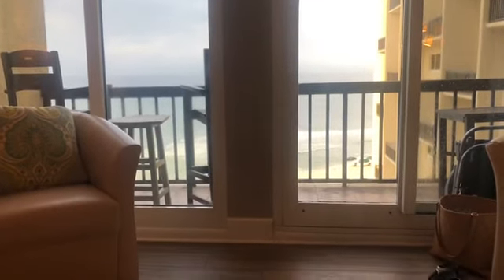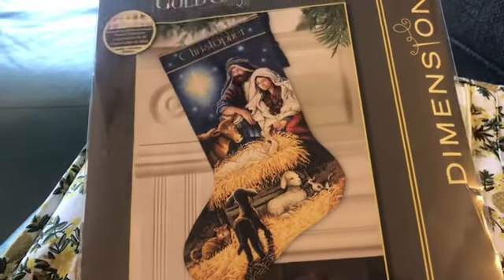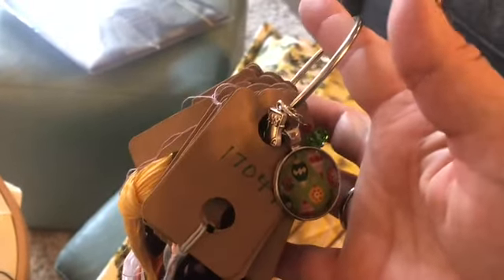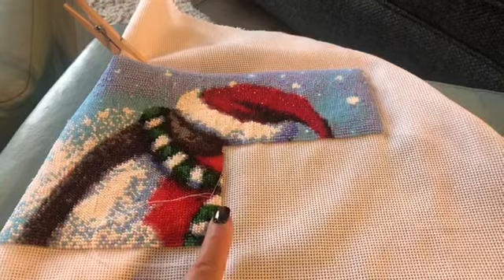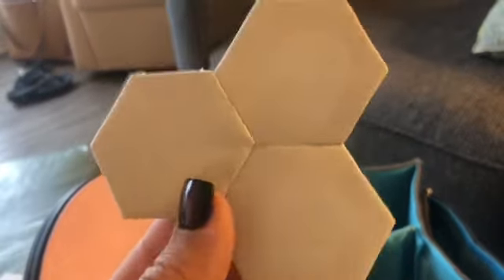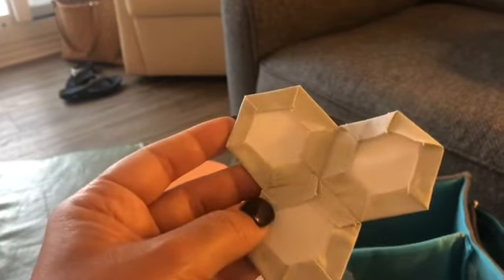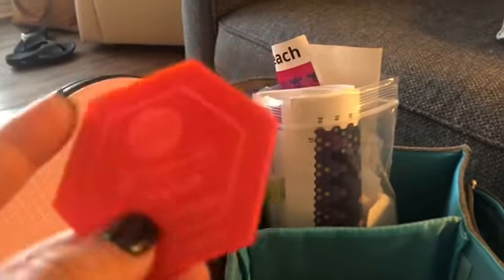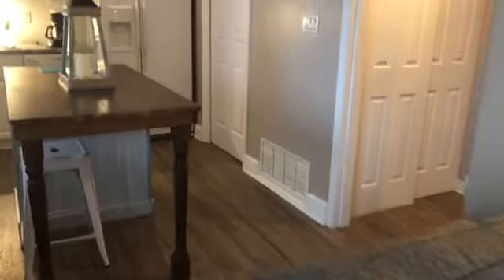FlossTube #12 From the Beach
Hey y’all!! I will email you back with the info because I can’t get the darn google doc to work
Send to